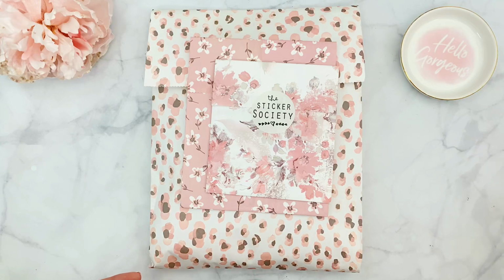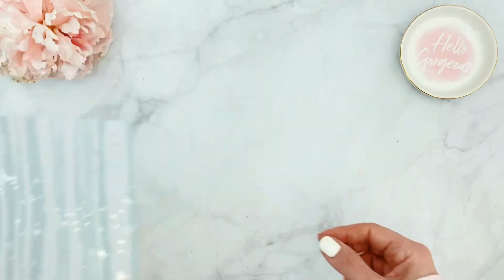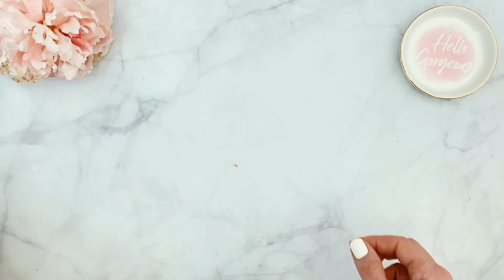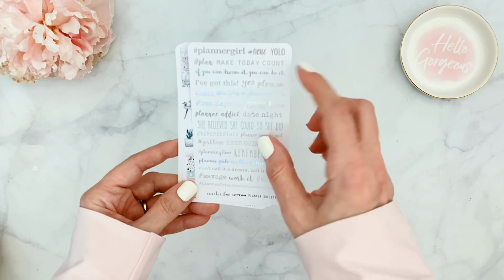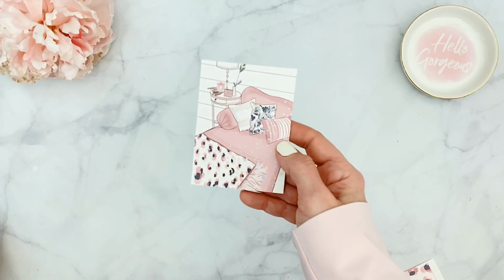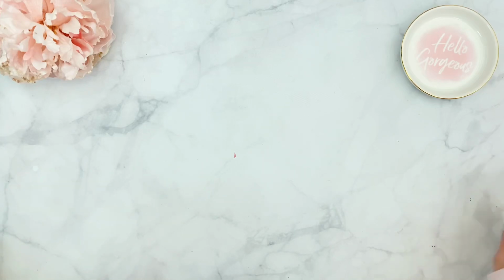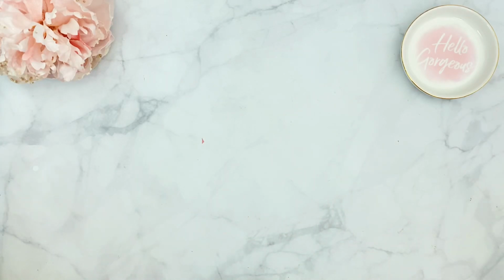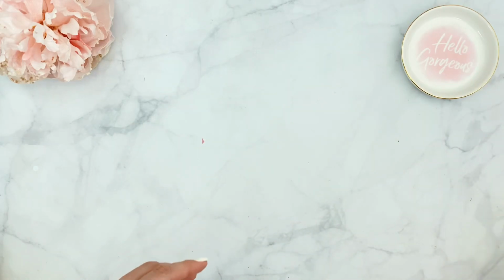The Planner Society March 2020 Sub Box Unboxing - Main box And Add Ons!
Hello everyone! Today I will be sharing with you a very detailed unboxing of the Planner Society March 2020 sub boxes!

If you are not signed up yet, please make sure to check out Christy's site, for all the information regarding how to get your subscription:

Please let me know if you should have any questions and I will try to answer as soon as possible!

Patty